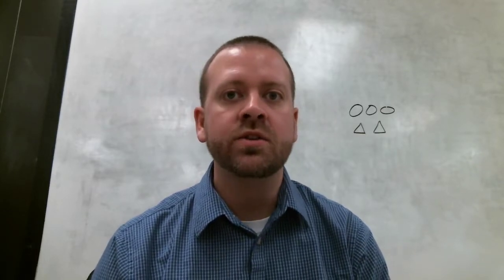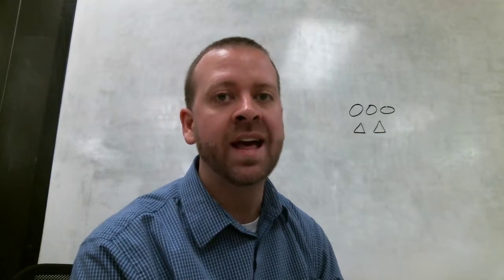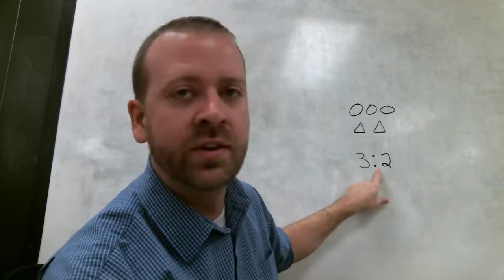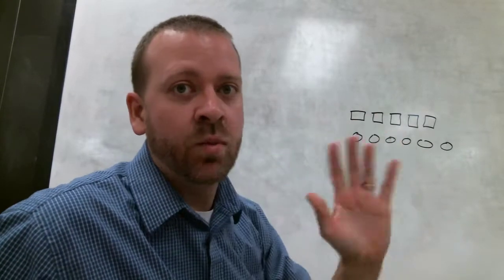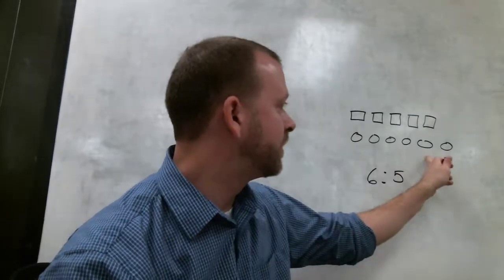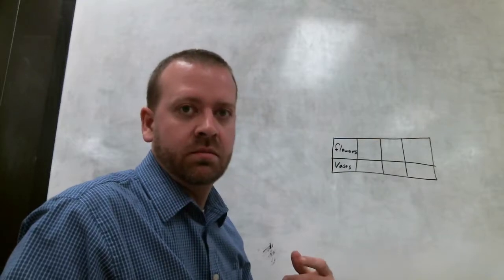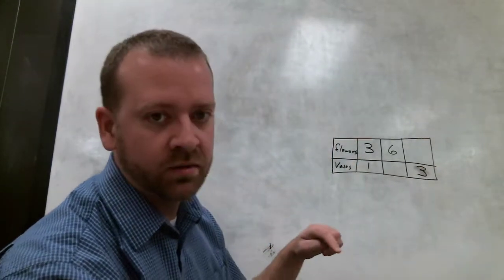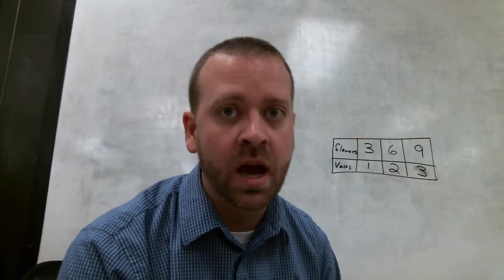Ratios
Ratios are superty-duperty easy! Is that how you spell that?